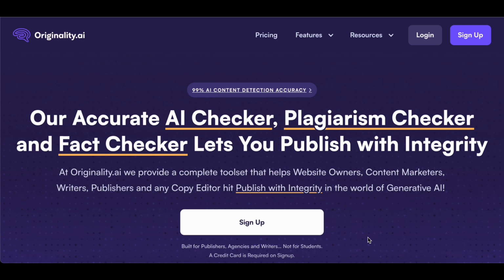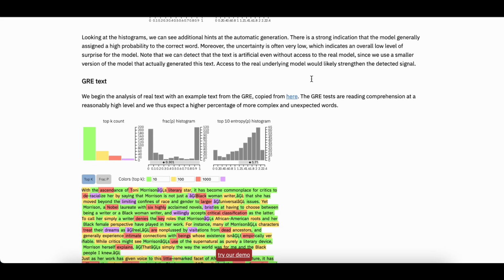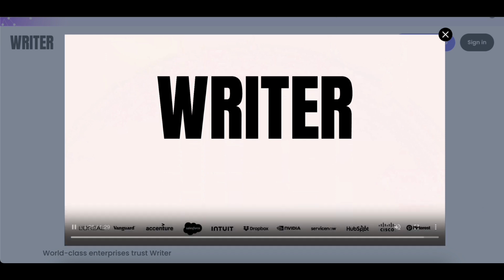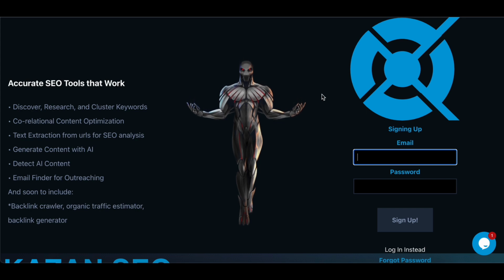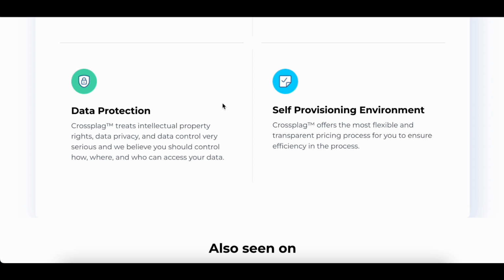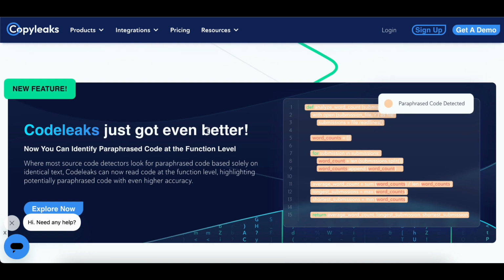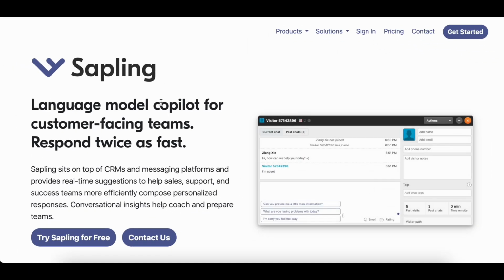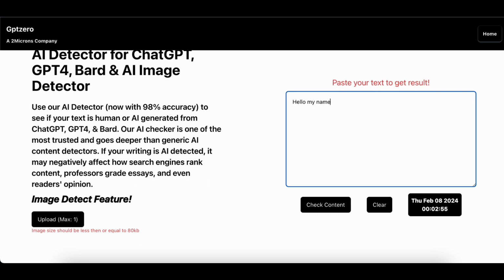Best 10 AI Content Detection Tools in 2024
In this video, I'll show you Best 10 AI Content Detection Tools in 2024.

In this video, I'll show you ... 100+ words.